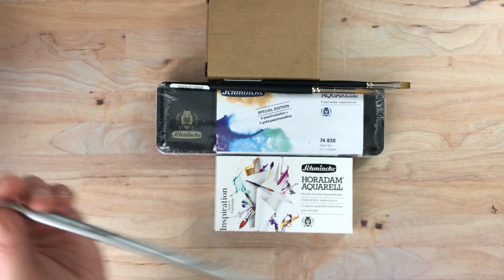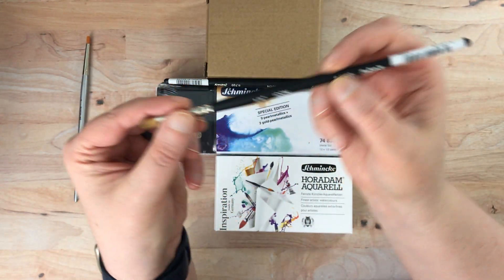Jackson's Art Unboxing (including Schmincke special edition palettes)